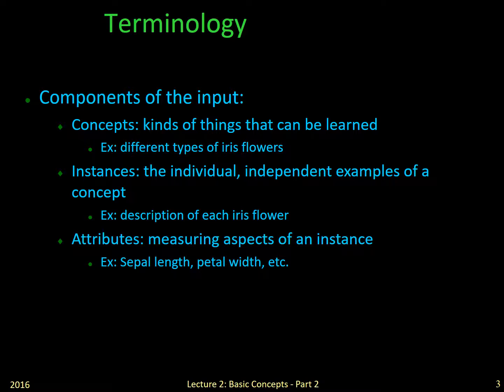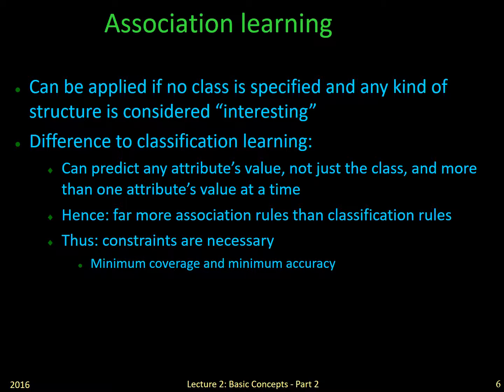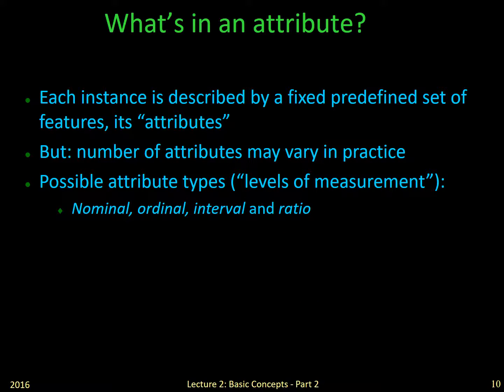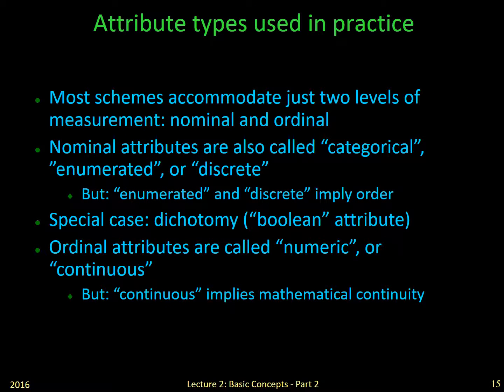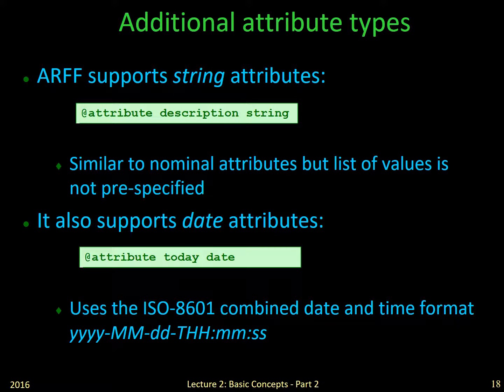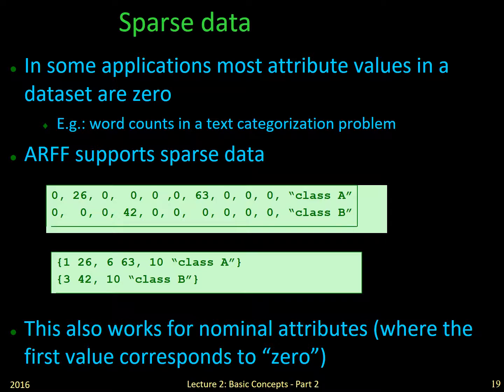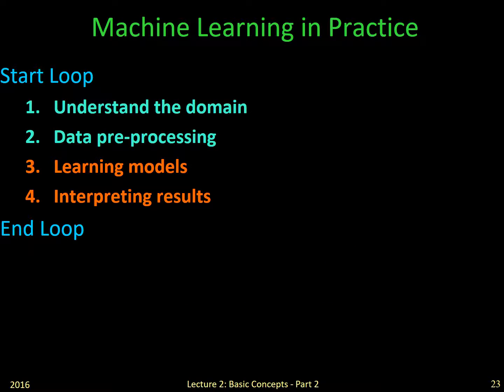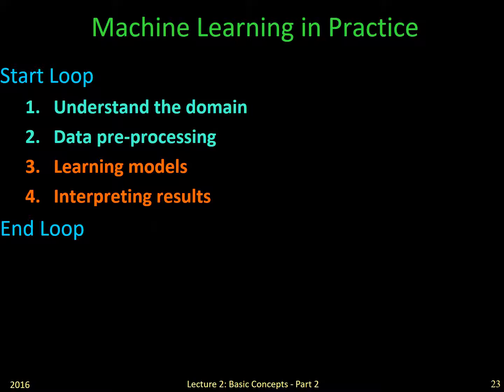02b Basic Concepts WekaTerminology Recordings